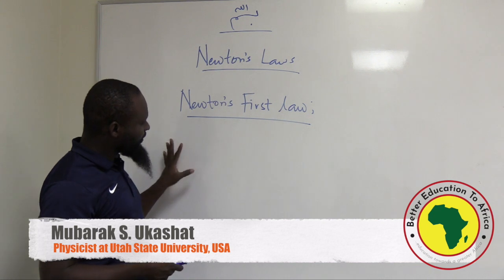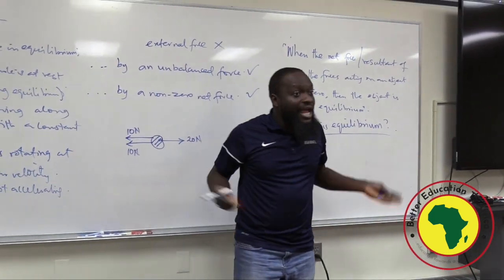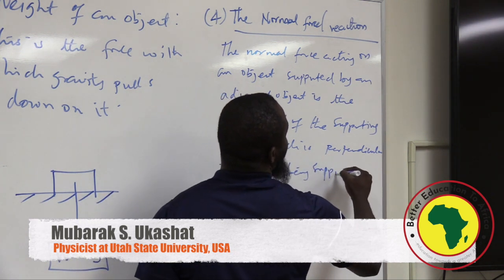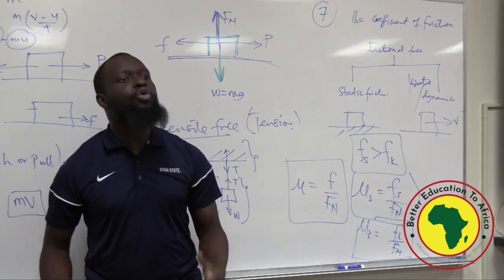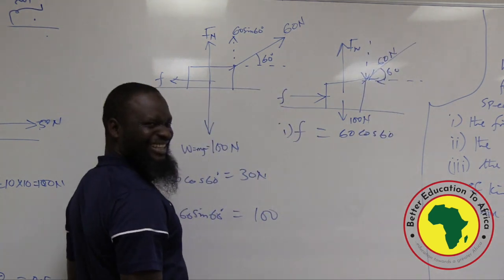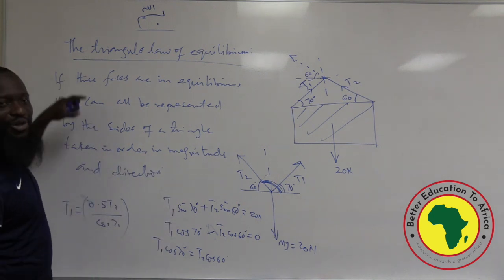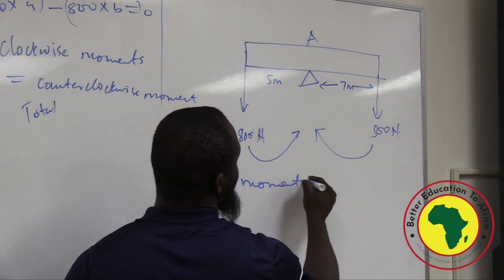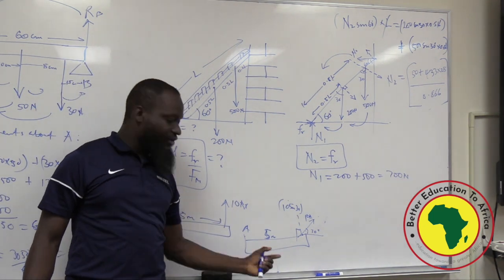Lecture 5 | Newton's Laws 1 | Newton's First Law, Inertia, and Equilibrium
In this video, Mubarak Ukashat introduces Newton's first law in the most unexpected way. He breaks down different statements of the first law of motion and explains certain misconceptions as regards using terms like 'external force' instead of unbalanced or non-zero net force. He then gives a smooth statement of the law that makes it easier to understand the message and links better with the rest of Newton's laws. He then defines equilibrium and divides the concept into two parts; equilibrium under the action concurrent forces and equilibrium under the action of coplanar forces. The first law of equilibrium (the law of forces) is sufficient for the former while both the first and second law of equilibrium (the law of moments/torque) is necessary for the later.  He emphasizes his points with lots of examples.

His sequence in unravelling the mysteries of the subject matter is indeed profound. The clarity and simplicity of his examples are beyond measure. His energy and charisma coupled to his sense of humor will definitely keep you awake throughout the whole lecture.